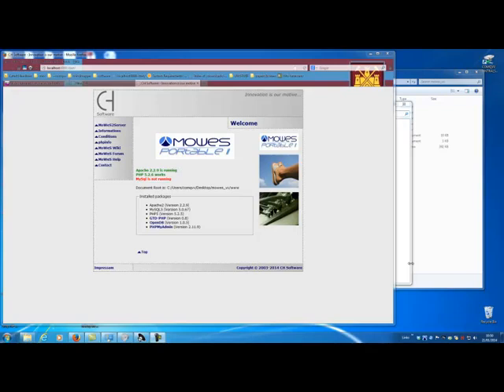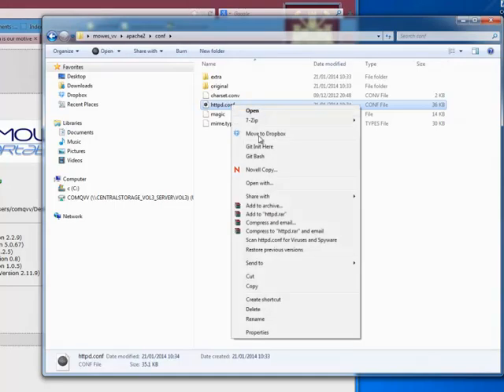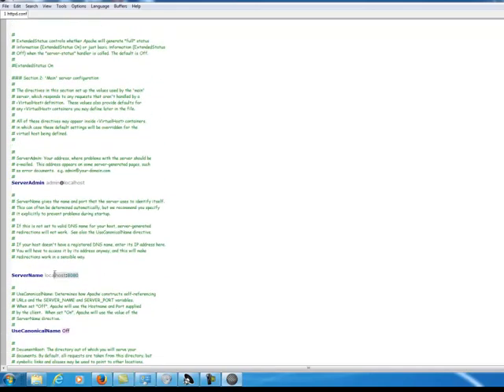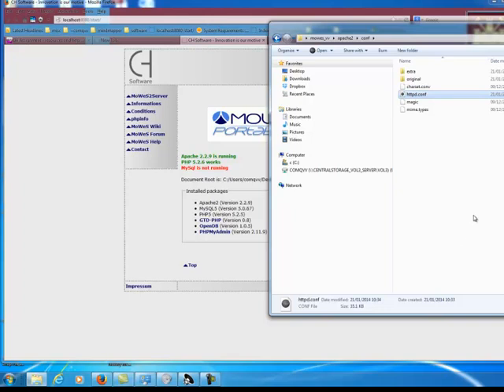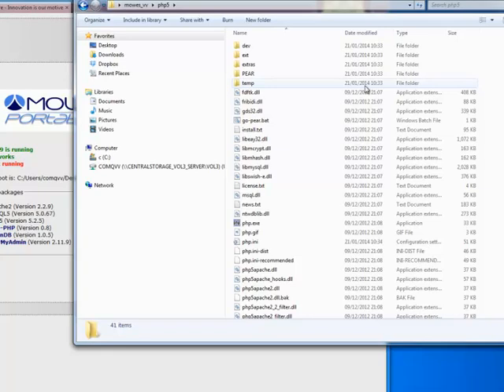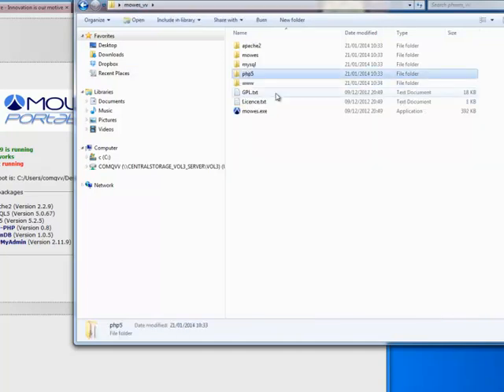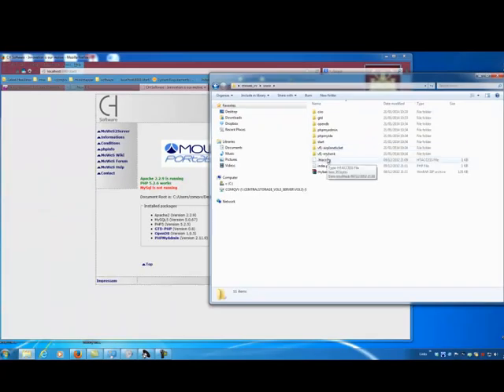MoWeS folders guided tour - video 2